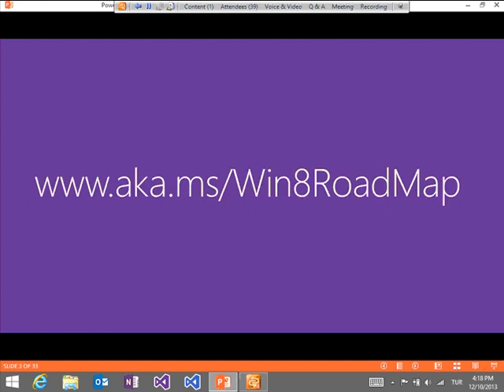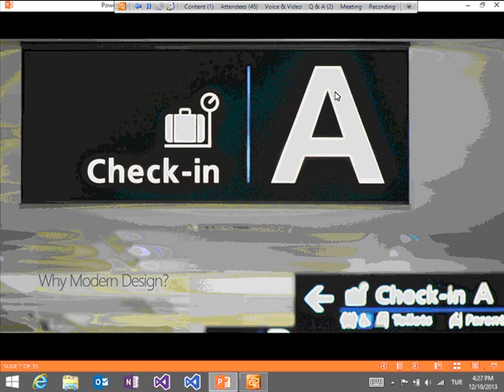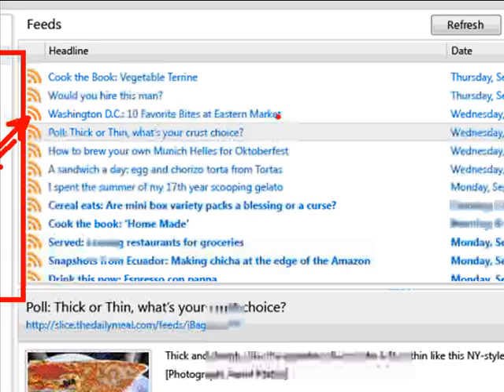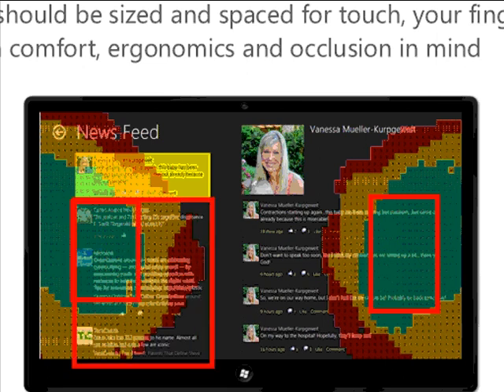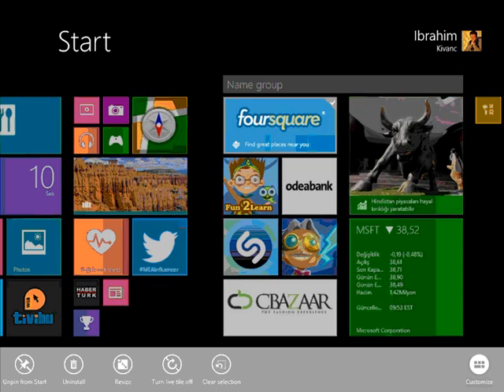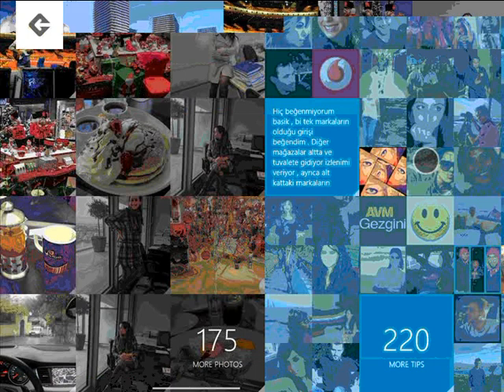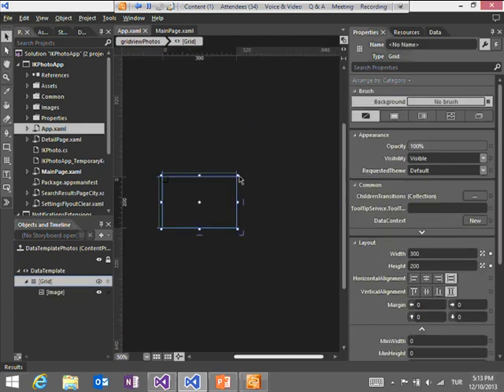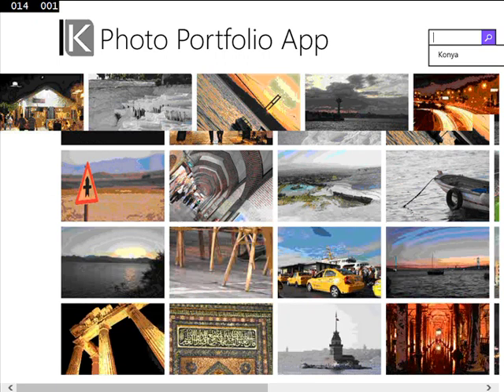[Windows 8.1 Development Series] 9 - Windows 8.1 User Exprience, User Interface Tips & Tricks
In order to have a High Quality application you should know Blend for VS2013 tips & tricks. If you're a Windows Store XAML developer benefit from cool features of Blend for VS2013. .All demos and samples will be developed using C# and XAML. Session will be delivered by Ibrahim KIVANC (@ikivanc), Windows 8 Technical Evangelist at Microsoft MEA HQ.